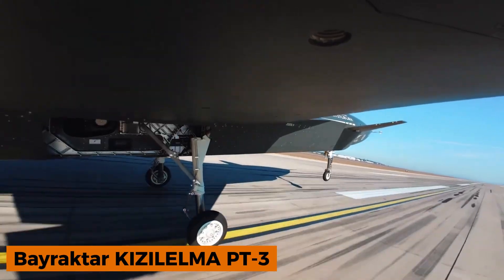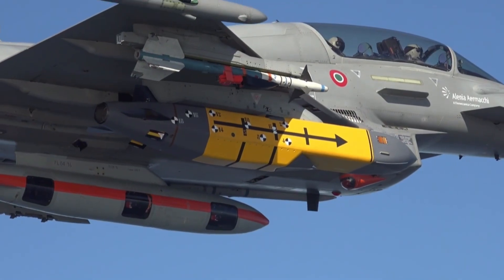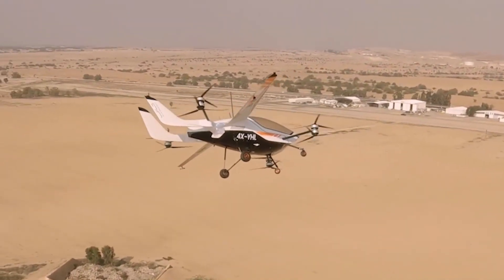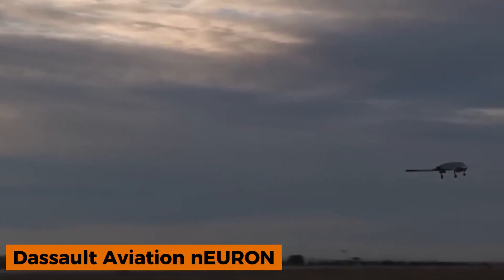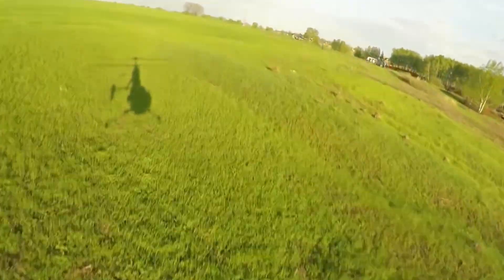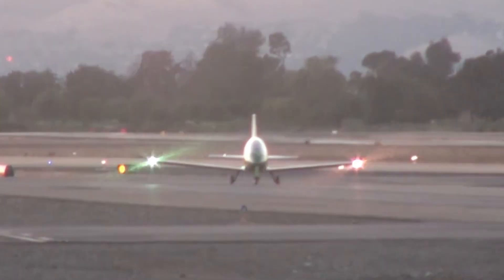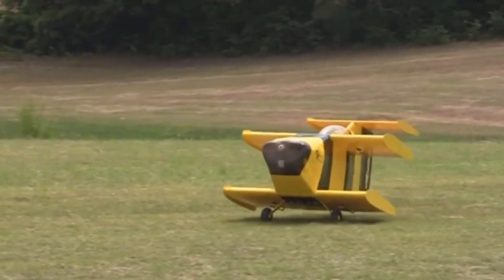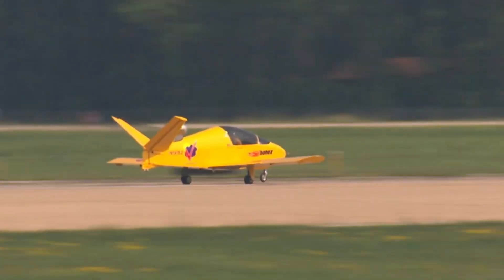New Swedish Fighter Jet Leaves the World Stunned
Sweden has unveiled a *new fighter jet* that’s capturing global attention and shaking up the defense world. Known for innovation and advanced engineering, Sweden has once again surprised the aviation industry with a jet that blends cutting-edge technology, stealth, and unmatched agility.
In this video, we’ll explore what makes this *Swedish fighter jet* so extraordinary. From its powerful engines and advanced radar systems to its stealth capabilities and next-generation weapons, every detail has been designed to rival some of the most advanced aircraft in the world. This jet isn’t just another military aircraft—it’s a symbol of how smaller nations can create powerful innovations that challenge even the biggest defense powers.